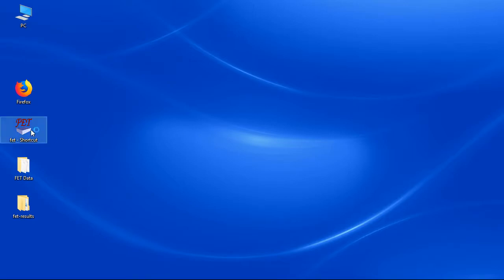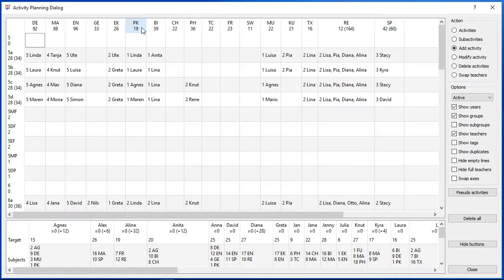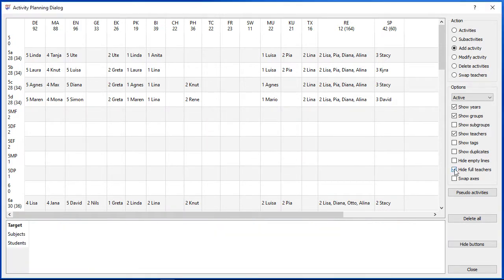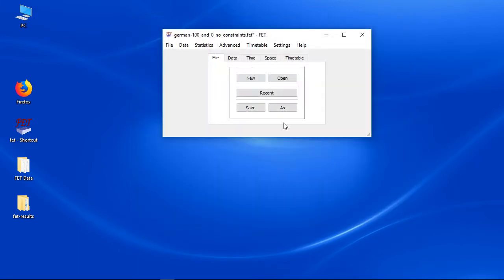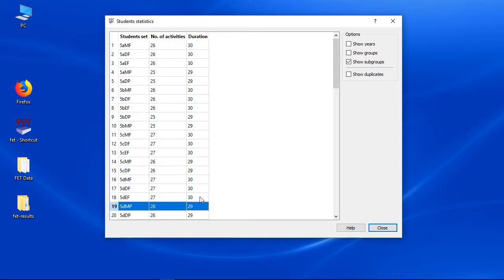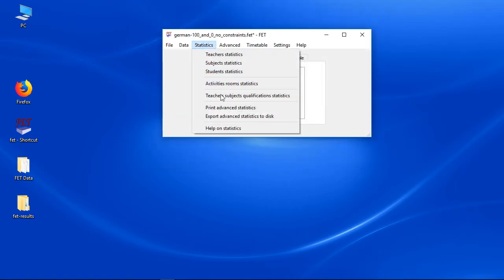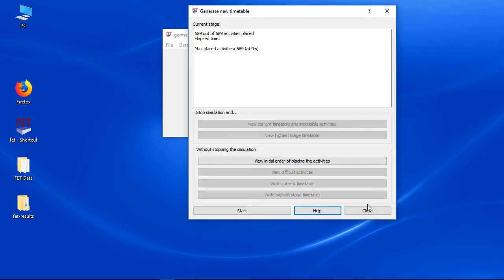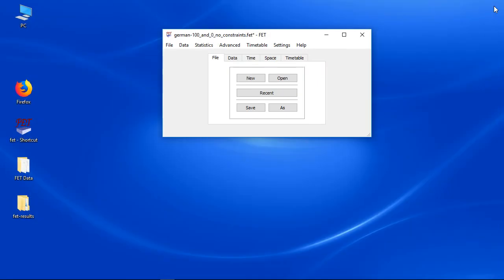Let's check the statistics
You should always check the statistics before generating a school timetable with FET.